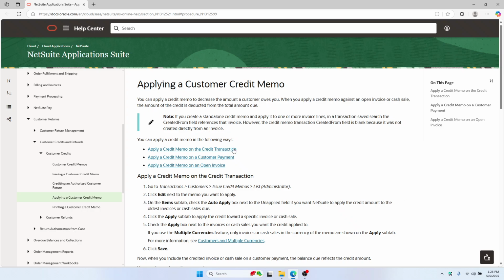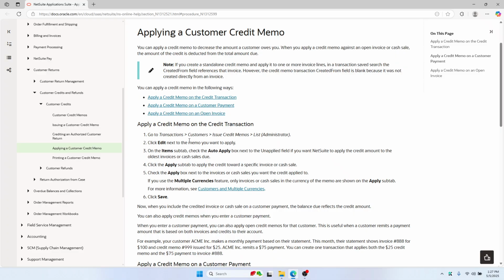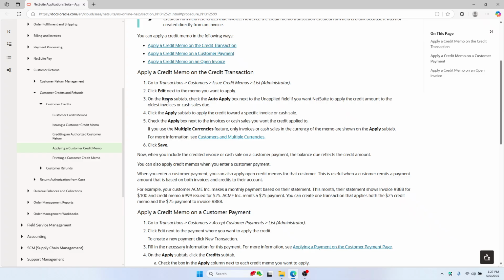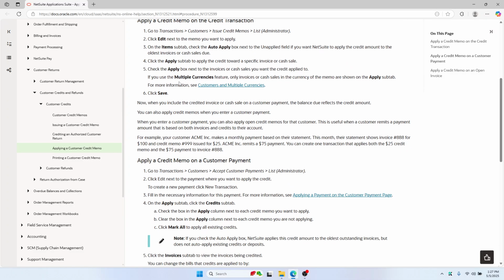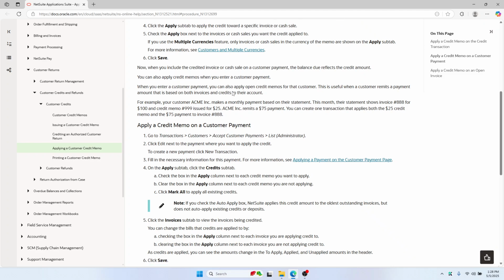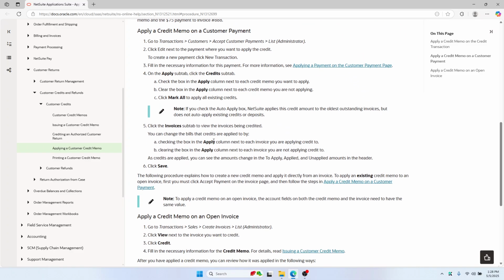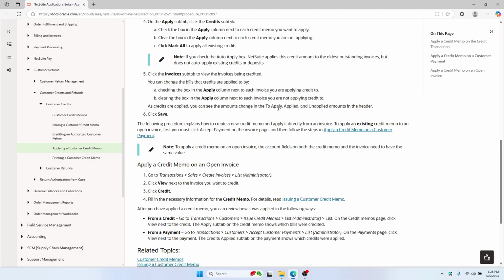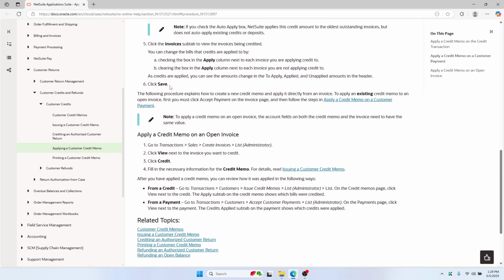HOW TO APPLY A CREDIT MEMO TO AN INVOICE IN NETSUITE 2025 (SIMPLE GUIDE)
- Watch how to apply a credit memo to an invoice in NetSuite and properly manage customer balances and payments. This quick guide walks you through the entire process within the billing module.